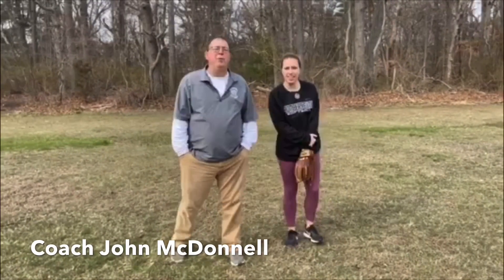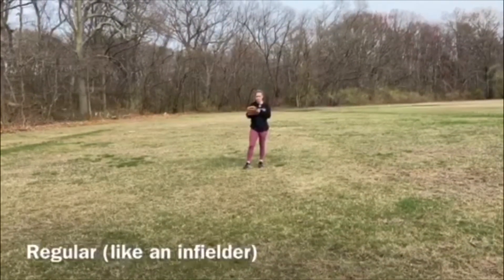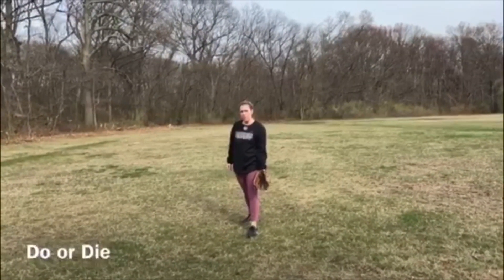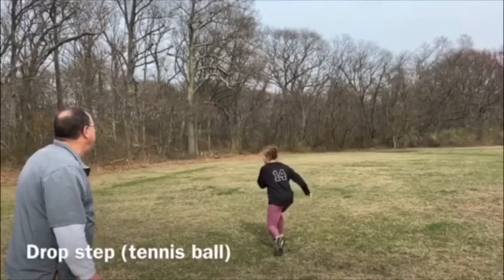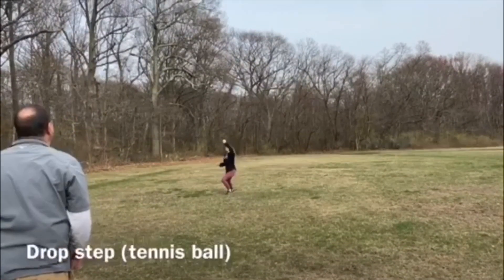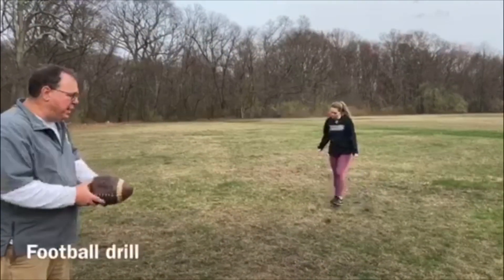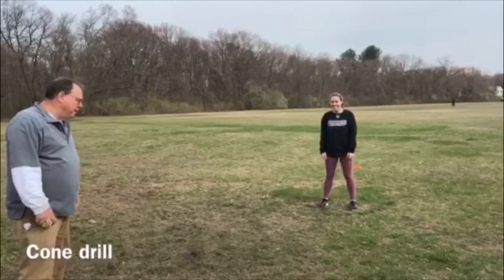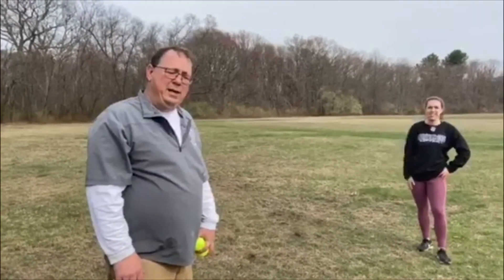Coach John McDonnell with Ellen McDonnell-outfield drills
Outfield drills